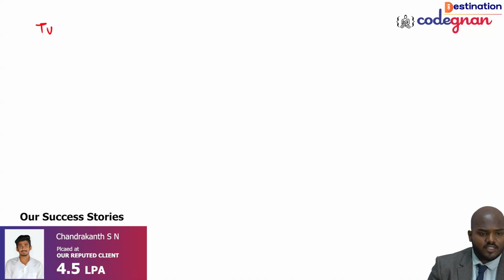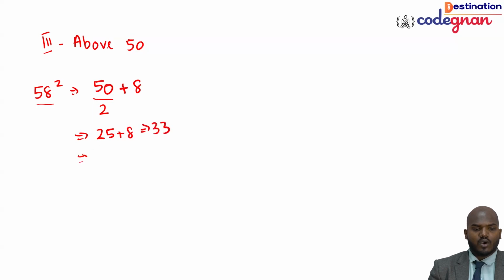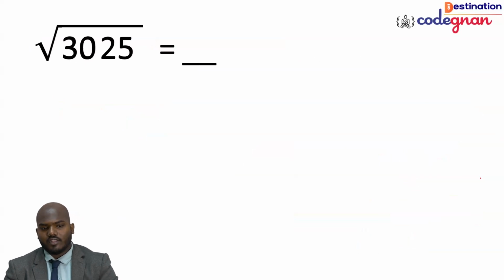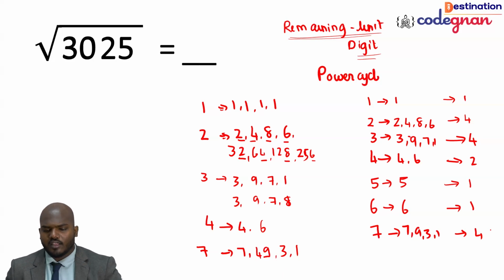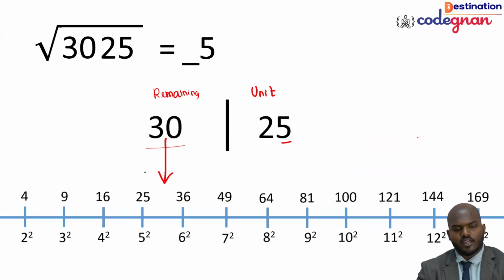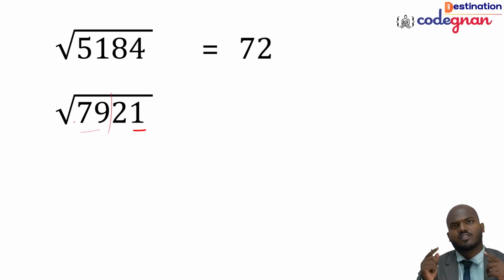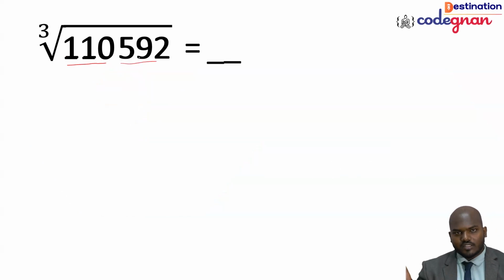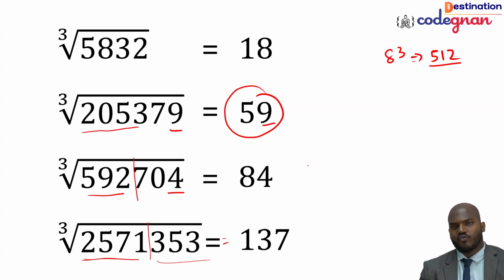CSR Day 3 || Square root and Cube root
Welcome to Day 3 of the CSR Training Session

Topic: Square root and Cube root

In this video, we'll dive deep into the concepts of square roots and cube roots! Whether you're a student learning for the first time or just refreshing your memory, this guide will walk you through:

What is a cube root?
How to find square roots and cube roots.
Examples and step-by-step problem-solving tips.
Real-life applications of square and cube roots.

By the end of this lesson, you'll have a solid understanding of how to calculate both, and you’ll be ready to apply them in math problems or everyday situations.